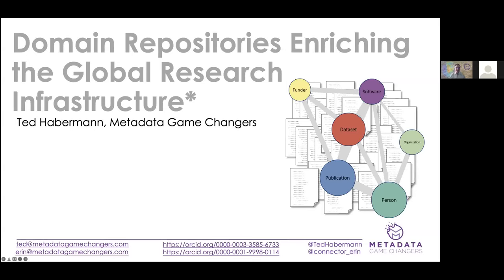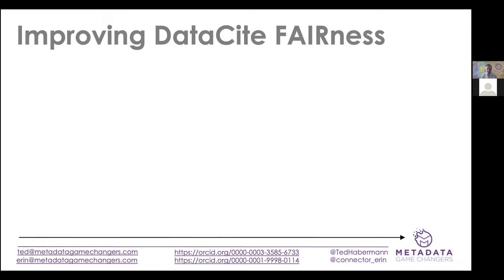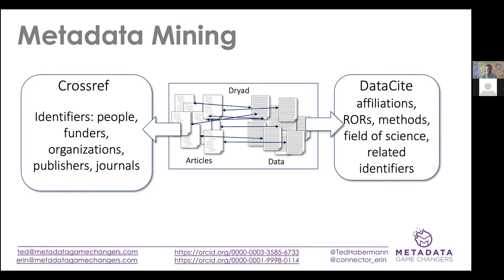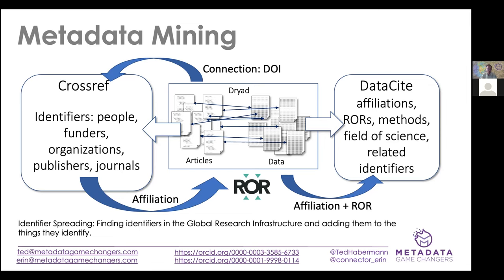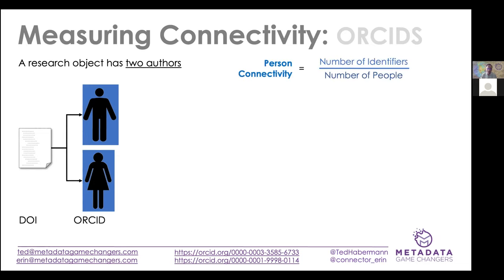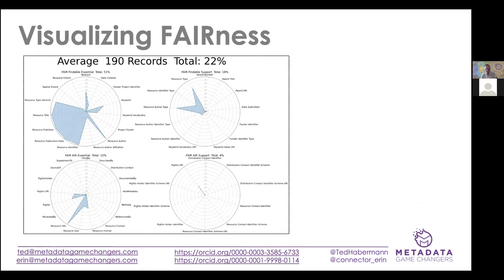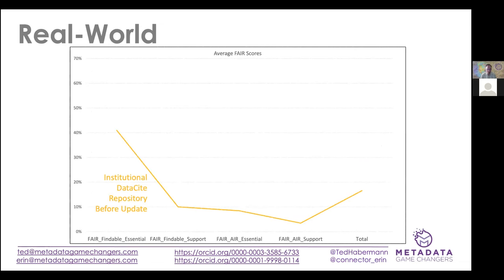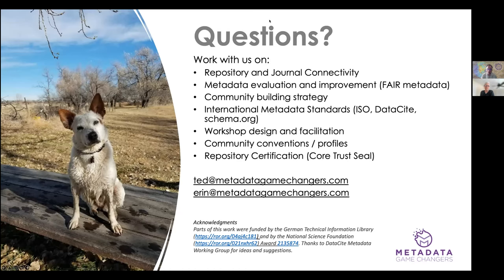Domain Repositories Enriching the Global Research Infrastructure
Domain repositories have long provided a suite of services to the communities built around them including metadata management and data discovery tools, data access and preservation, and identification of resources created by and of interest to the community. As a result, domain repositories are central to important and thriving research communities. Recently a global research infrastructure for identifying and tracking many kinds of research objects has emerged. This includes Crossref originally for journal articles and books, DataCite originally for datasets but expanding to other research objects, as well as ORCID for identification of people and ROR for organizations. Crossref and DataCite initially focused on the creation of research object identifiers (DOIs). As researchers start to use these identifiers, it is clear that the connections enabled by these identifiers add considerable value. In order to enable these connections the growing, global research infrastructure needs content beyond minimal identification and citation metadata. Domain repositories are uniquely situated, with the deep knowledge of their communities, to extend their services by providing connections and content to deliver additional metadata to enrich the global research infrastructure. This talk by Ted Habermann will share several recent examples that demonstrate the power of enriching the global research infrastructure.

Introduction 00:00
- Not Just Datasets Anymore 0:50
- Identification and Connection 2:34
- FAIR Recommendation 3:05
- Improving DataCite FAIRness 7:10

Case #1: Dryad RORs 10:36
- Metadata Mining 12:02
- Identifiers For Organizations 16:56
- Identifying Organizations 19:39
- So What? 20:49
- Measuring Things 25:00
- Measuring Connectivity 25:57

Case #2: UNAVCO Identifiers 27:21
- Metadata Mining 27:45
- Visualizing Connectivity 28:10
- UNAVCO Identifier Improvement 29:15
- Visualizing FAIRness 30:51

Case #3: Repository FAIRness 33:31
- Real-World 39:29
- Three Stories 40:32
- EDI? 42:51
- Starting Point 44:08

Questions? 45:11
- How to account for changing affiliations in identifier spreading? 46:20
- To what extent should metadata be though of as a dynamic vs. a static resource? 50:03